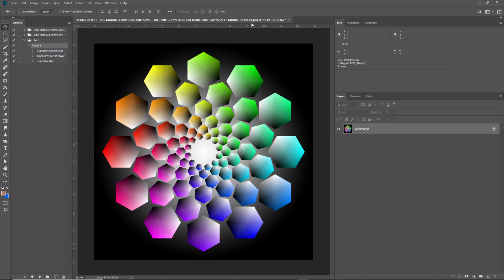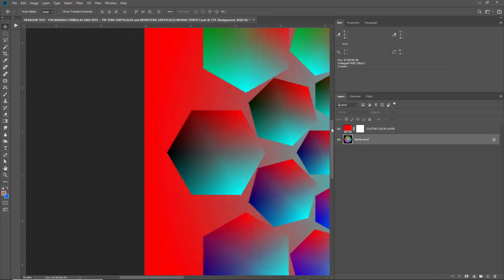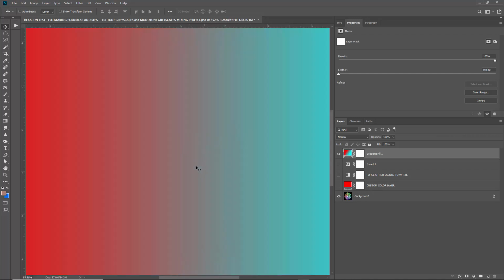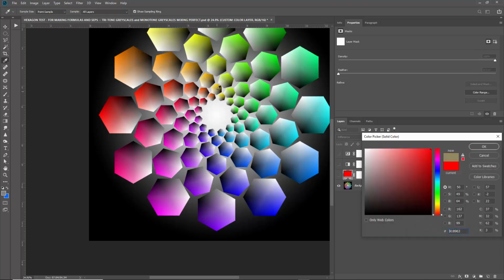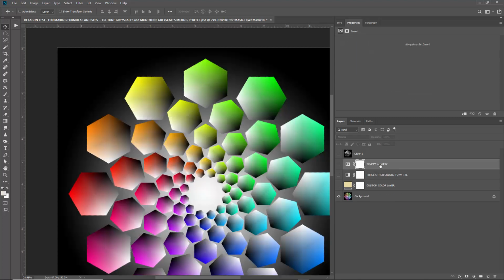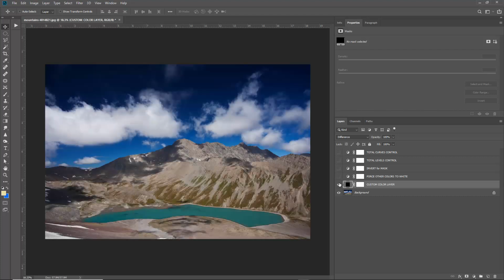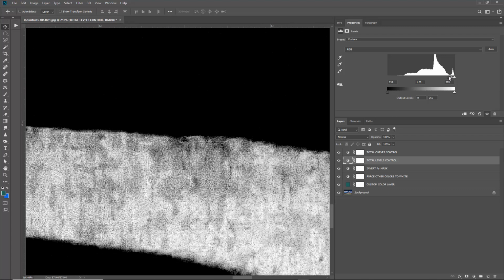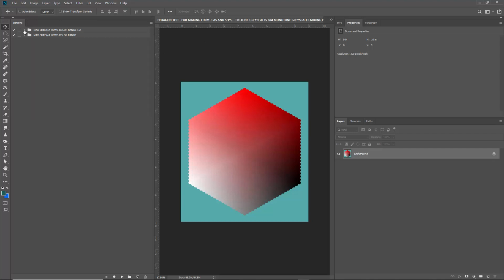How to Create Color Masks in Adobe Photoshop Part 2 - Using the Difference Blending Mode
This video is a continuation from the previous one making the Color Hexagon Spiral.

 Using the Color Hexagon Spiral test pattern I continue the video here going directly into how to use the Difference Blending mode with a solid color fill layer in Photoshop and then using the Black & White adjustment layer set to Maximum White converts the color difference result into a greyscale gradient for making a mask selection.

I teach a bit more of how the Color Range tool still has some powerful ways of making selections, neither of them are really "better" or "worse" , it depends on what colors and ranges you are selecting.

The Difference Blending Mode is one of the best ways to start understanding how the blend modes are mathematical operations of RGB information from one layer to another layer in Photoshop.  This allows me to start showing the way I use the Difference Blend Mode in expanding into other color mask selections.  In the following videos I will teach how I created the HCWB Custom Color Range action by following some of these logical steps and performing them on the color component divisions such as Hue, Chroma, Whiteness, Blackness.

I am working on an update to the HCWB Custom Color Range action and will show the behind-the-scenes way in which I test and develop new methods like this.  Perhaps we can achieve even more dimensions of color selection and control by going into the Tints, Shades, Greys, and Midtones?